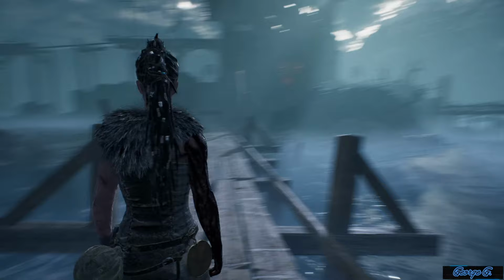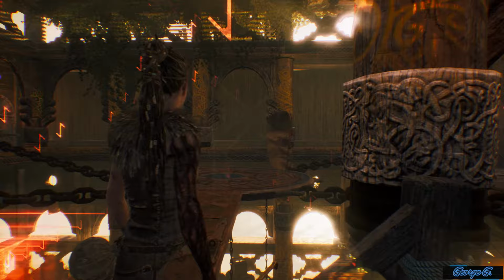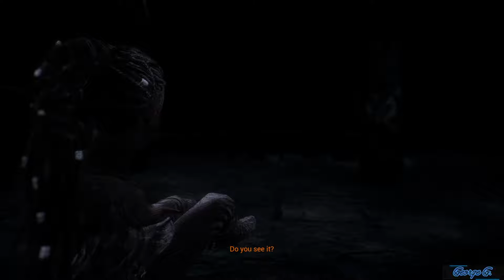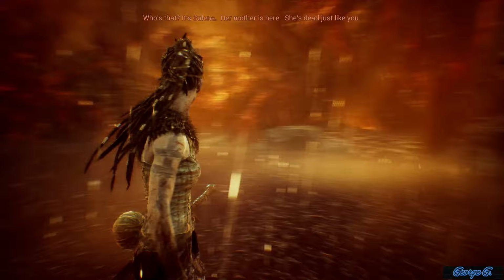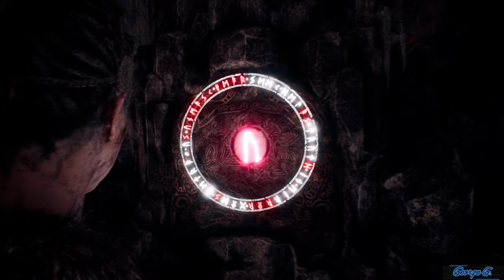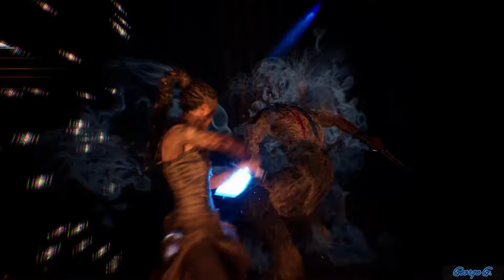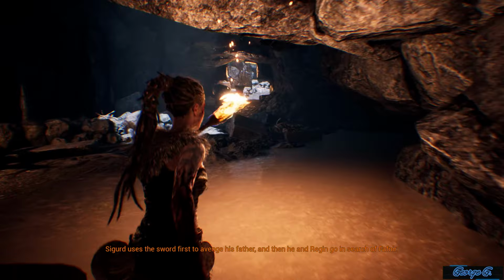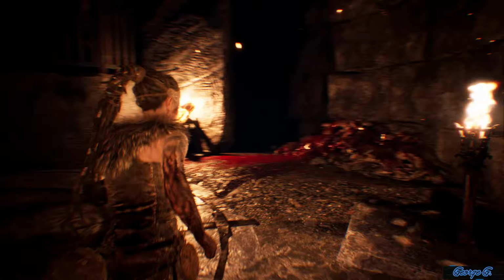We Got This! Hellblade: Senua's Sacrifice - Part 3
Episode 29: From the makers of Heavenly Sword, Enslaved: Odyssey to the West, and DmC: Devil May Cry, comes a warrior’s brutal journey into myth and madness. Set in the Viking age, a broken Celtic warrior embarks on a haunting vision quest into Viking Hell to fight for the soul of her dead lover.